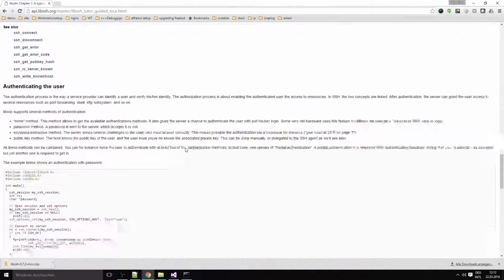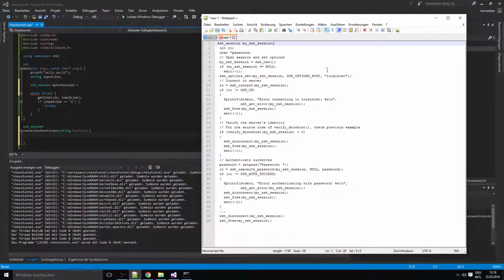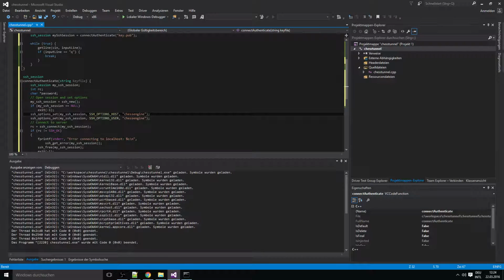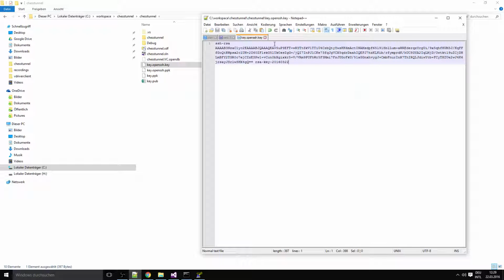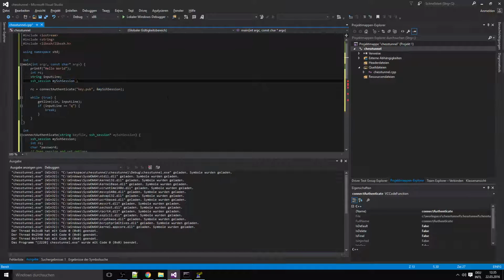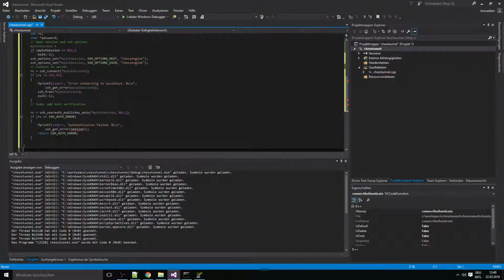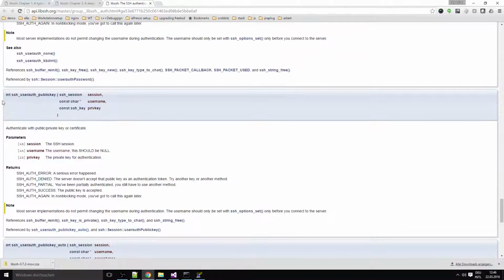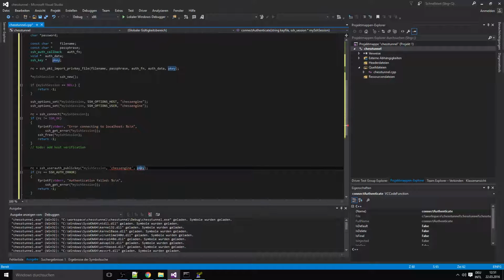Programming Project Chess Tunnel #3 - Ssh Connect and Auth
We get started with libssh (connecting and auth).